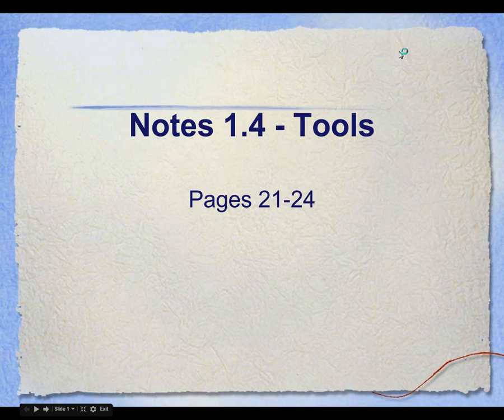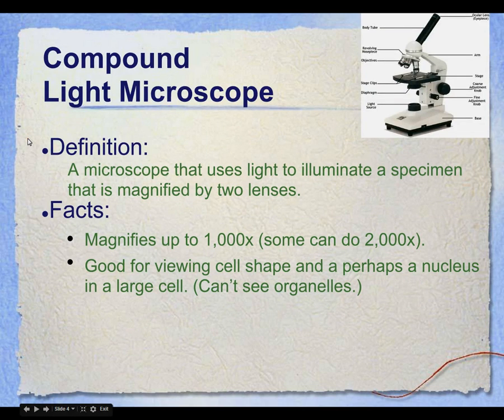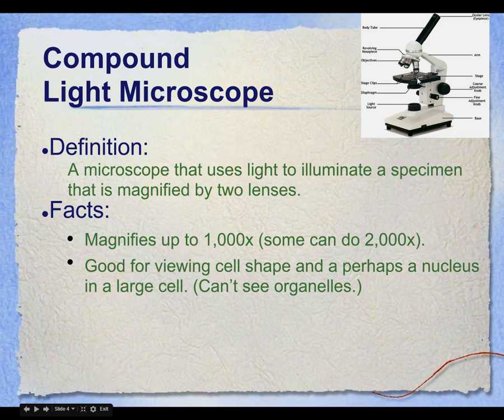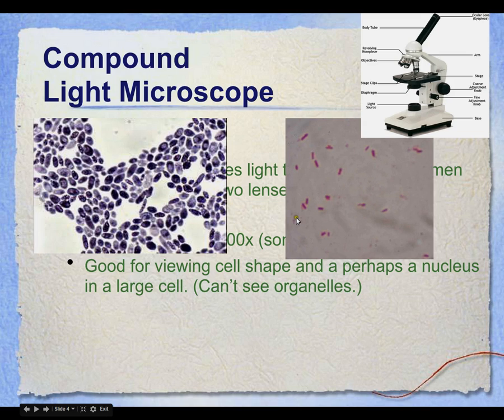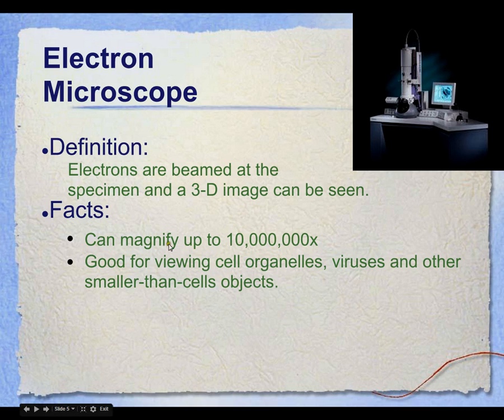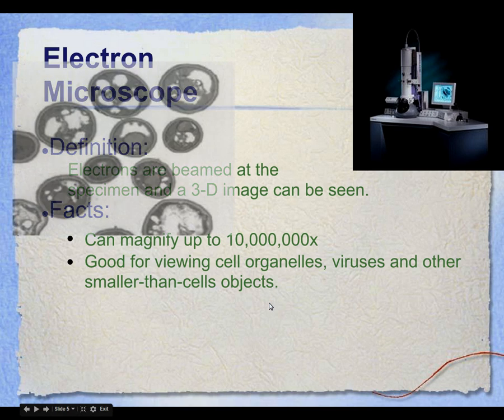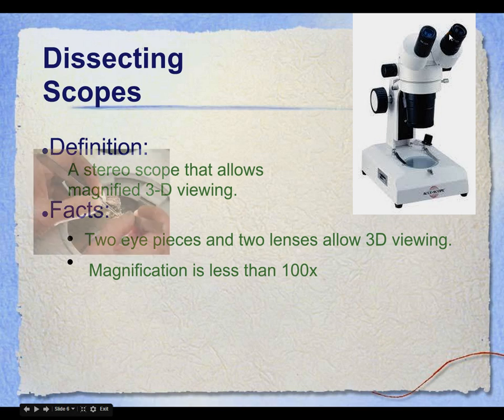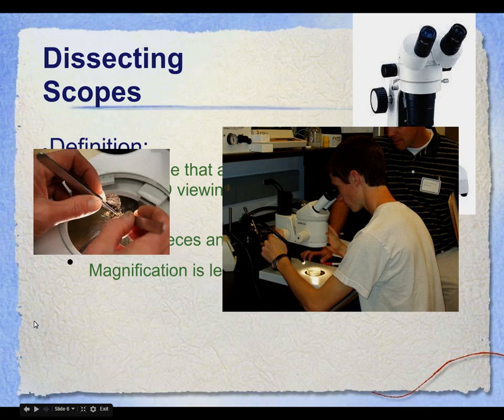Basic Info - Microscopes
Quick description of compound light, dissecting and electron microscopes.